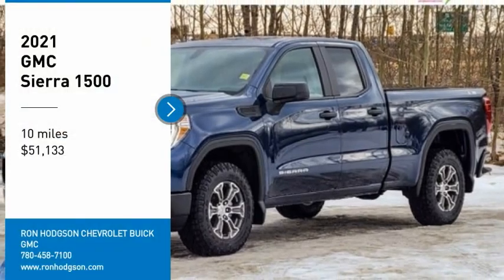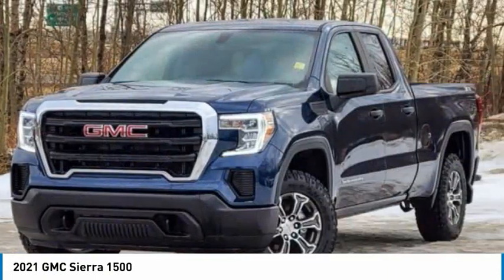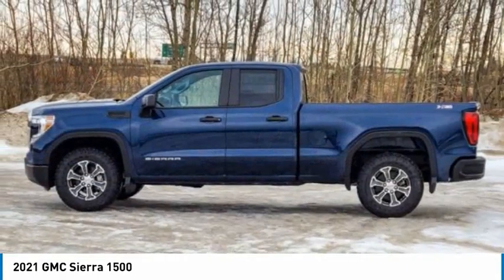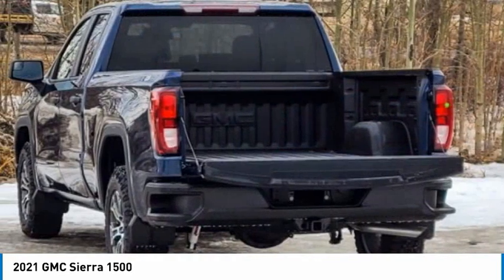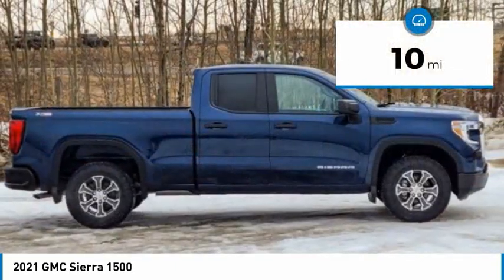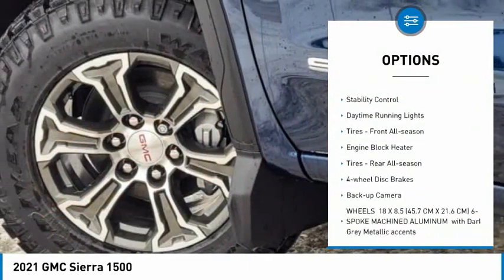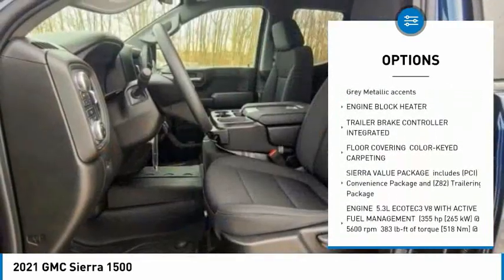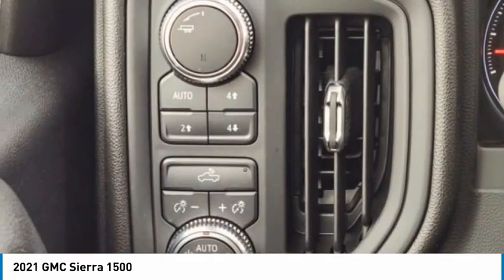2021 GMC Sierra 1500 1T20035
2021 GMC Sierra 1500

Smart Device Integration, Bluetooth Connection, Auxiliary Audio Input, Tire Pressure Monitor, Back-Up Camera, A/CThere's more than one tool that's right for every job, so you can choose the right combination of power and efficiency for your needs with the GMC Sierra 1500.+Ron Hodgson Chevrolet Buick GMC in St Albert, Alberta is one of the last remaining family-owned and operated GM dealerships. Proudly serving and servicing Edmonton and surrounding area for over 40 years. While shopping or servicing a vehicle you have high expectations and with our well-acknowledged staff, you will have those expectations met and exceeded, every time. All while offering you a pressure-free environment to create the most relaxing and effortless experience.